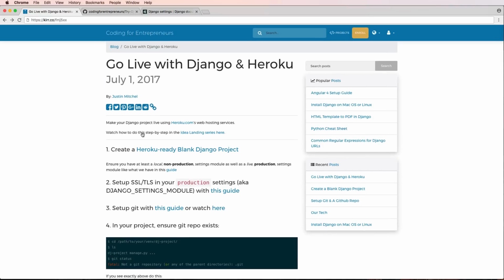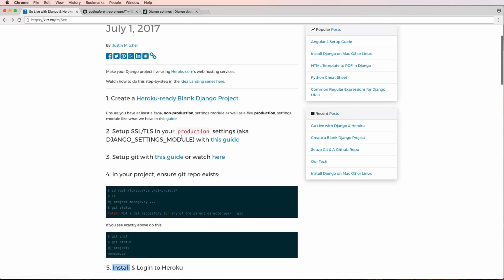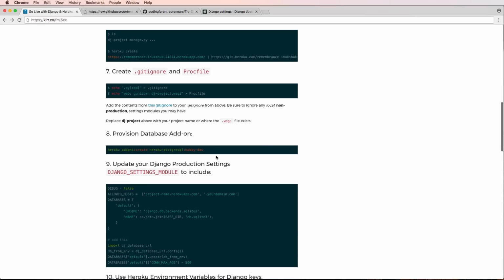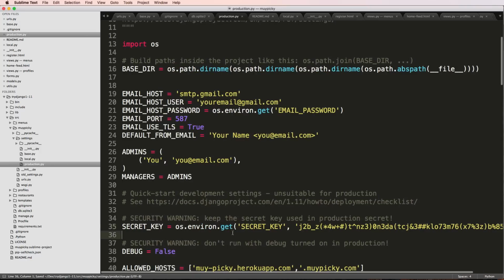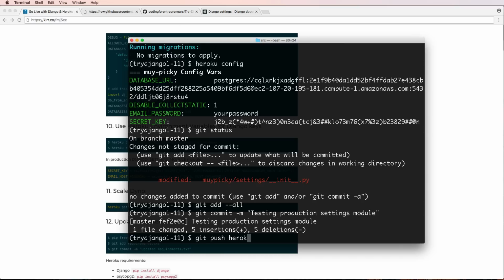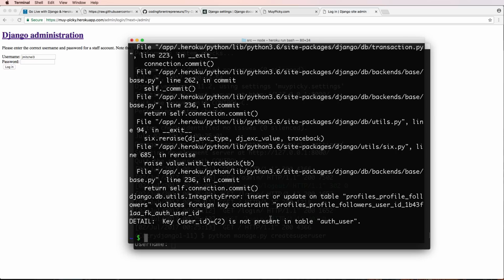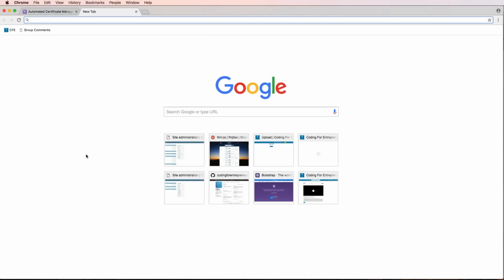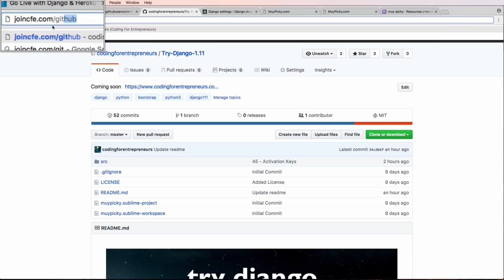Go Live with Django and Heroku for Free | Python-Django Deployment Tutorial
Go Live with Django and Heroku  | Python-Django Deployment Tutorial

Bring your Django project live with this step-by-step series. BONUS: Add HTTPs (security) to your site for just $7/mo with Heroku.